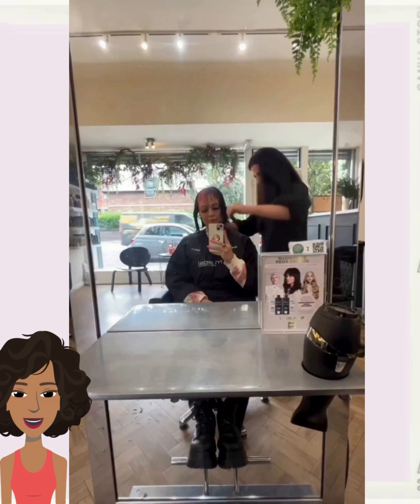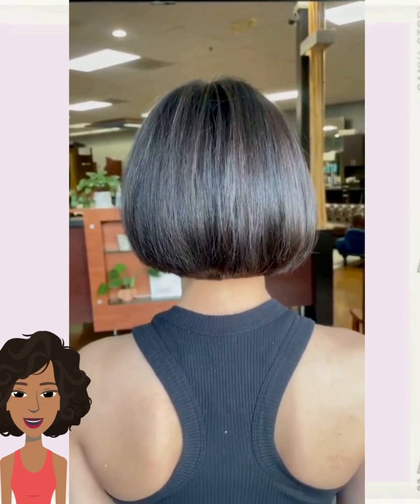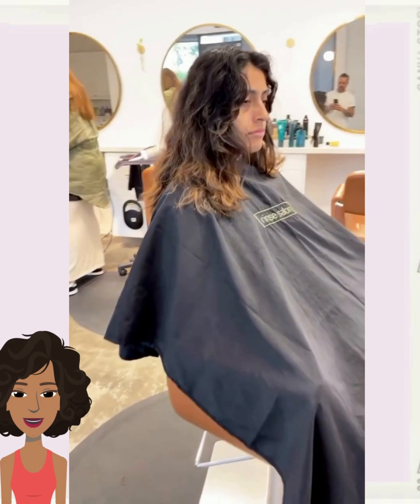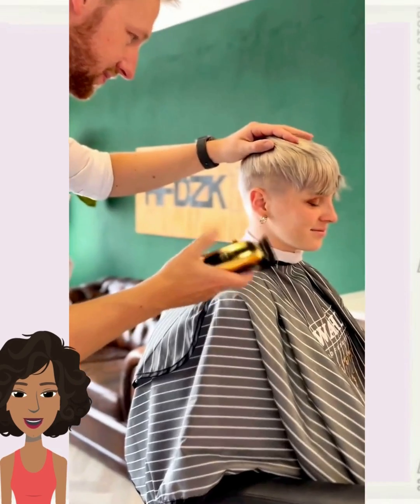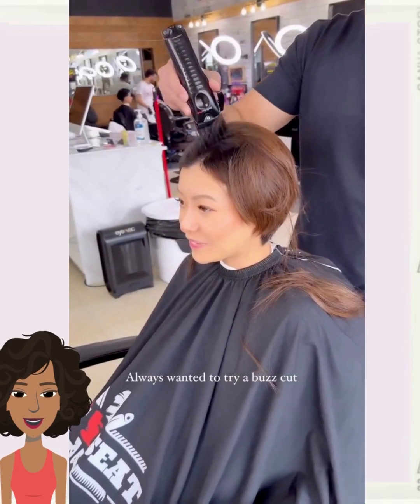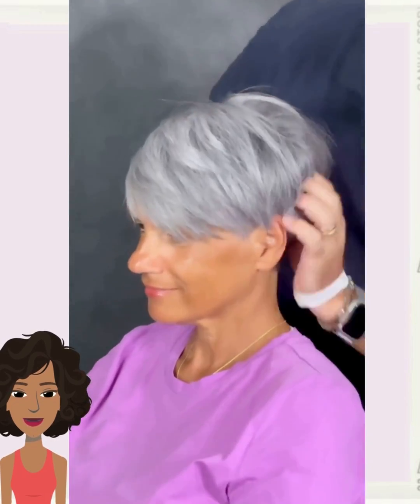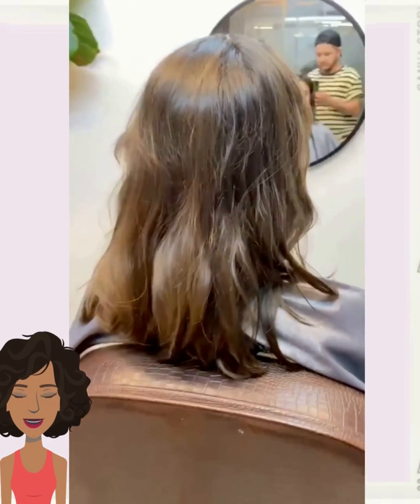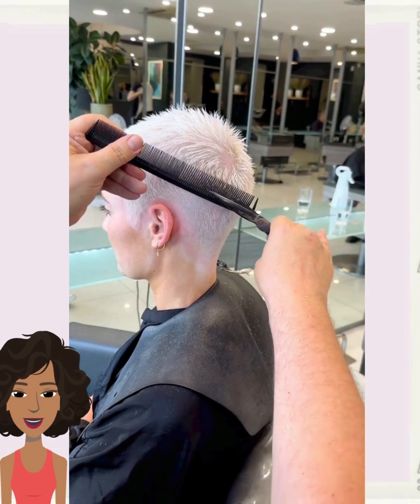Short To Shorter Hair Transformations Worth Your Time Watching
video topic:
- pixie haircuts
- hair transformations
- 2023 fashion trends